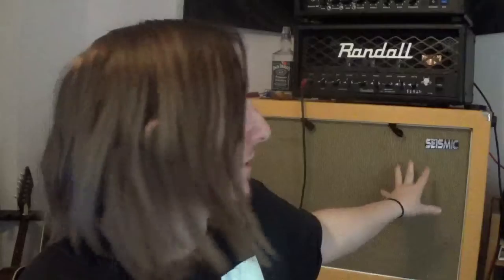A thank you to reverb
i wanted to make a vlog and do a little thank you video to them most of the time people would be like well your loss but they wanted to help me out